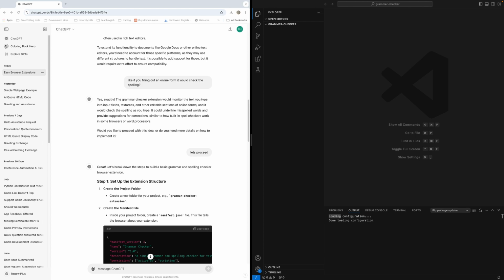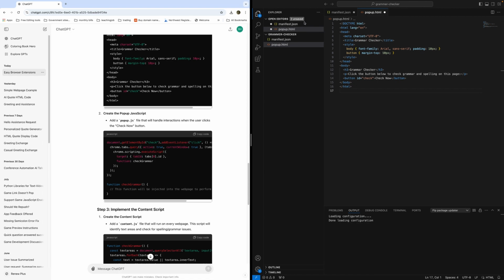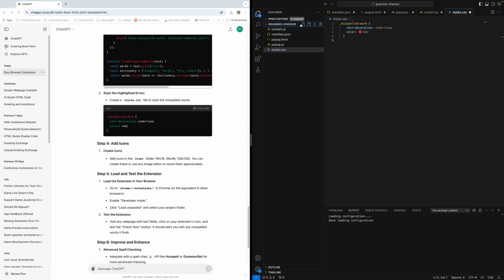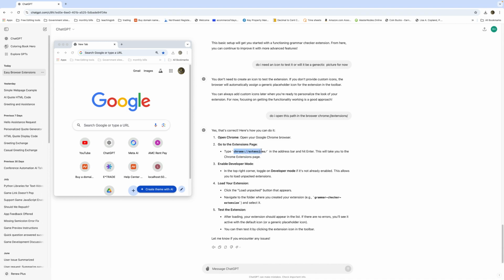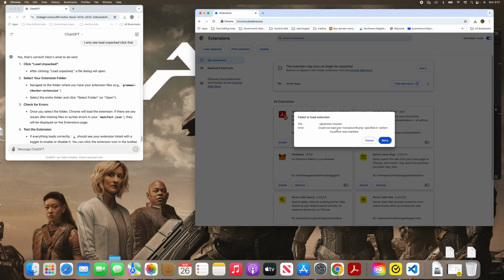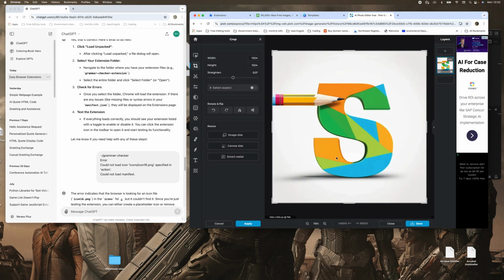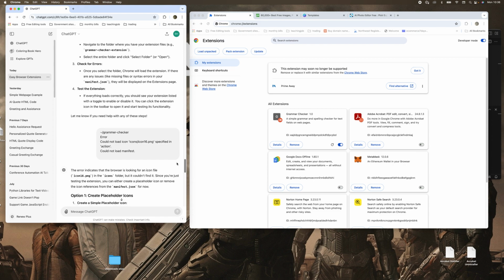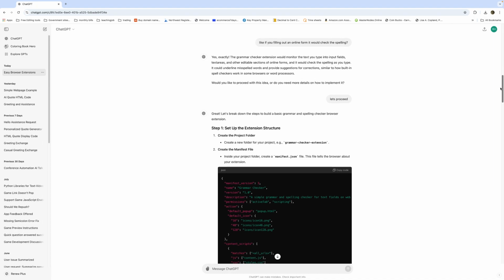Building Chrome Extension With Chatgpt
Description: A basic grammar and spelling checker that highlights potential issues in text fields on web pages. You can start with simple rule-based checks.
Key Technologies: HTML, CSS, JavaScript.
Features:
Highlight grammar/spelling mistakes.
Suggestions for corrections.
Simple toggle to enable/disable the extension.

Structure Blueprint for building an extension
Step-by-Step Outline for Building Chrome Extensions
1. Create the Project Folder
Name your folder based on your extension project (e.g., my-chrome-extension).
2. Create the Required Files
Inside the project folder, create the following key files:
manifest.json: The configuration file that describes the extension.
popup.html: (Optional) The HTML file for the extension’s popup interface.
popup.js: (Optional) JavaScript file linked to popup.html for handling user interactions.
background.js: (Optional) For background scripts that run in the background, listening for events.
content.js: (Optional) The content script that runs on web pages and interacts with the DOM.
styles.css: (Optional) CSS file for styling the popup or injected content.
3. Add Optional Folders
icons/: Store icon files (icon16.png, icon48.png, icon128.png) used by the extension.
images/: (Optional) Store any additional images used by the extension.
libs/: (Optional) Store any third-party libraries or custom scripts.
4. Develop the Extension
Write the code for the extension in the appropriate files.
Customize the manifest.json based on the extension’s needs (e.g., permissions, background scripts, etc.).
5. Test the Extension
Load the extension in Chrome using chrome://extensions/ and test its functionality.

This structure can vary depending on the specific extension you’re building, but this outline covers the basic components you'll often work with.